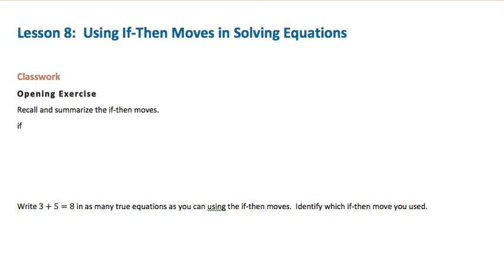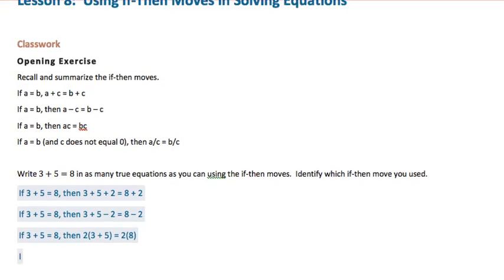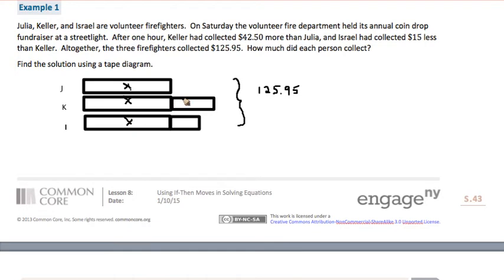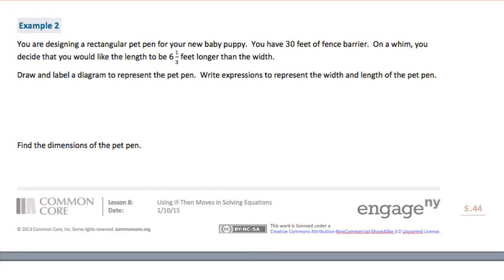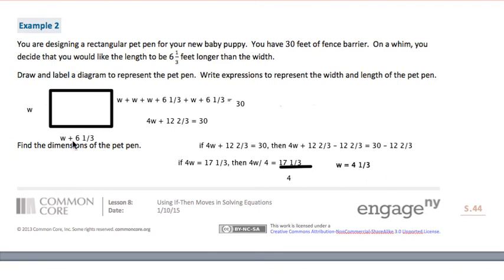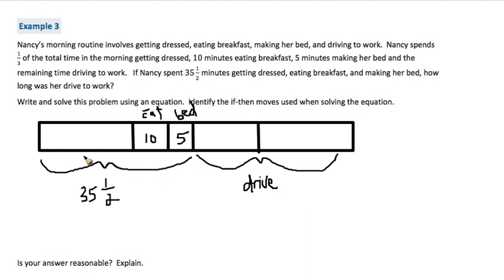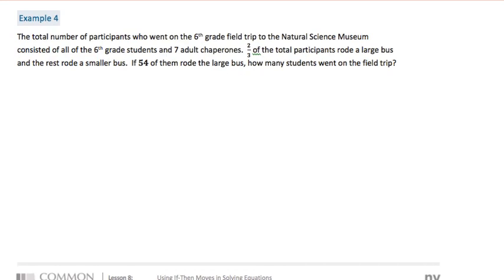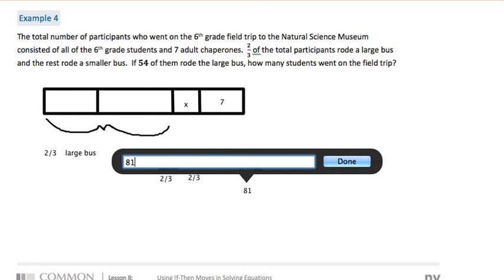PA Module 3 Lesson 8